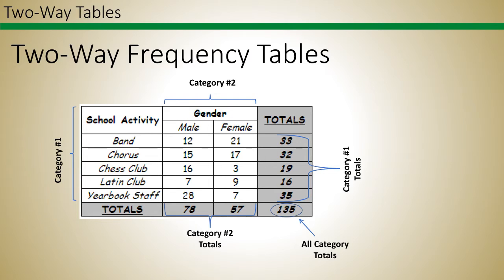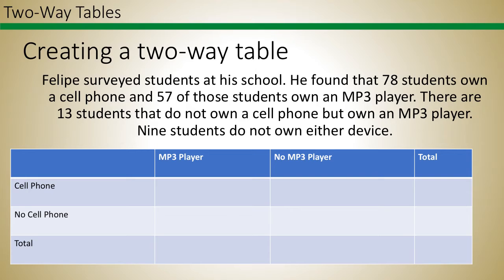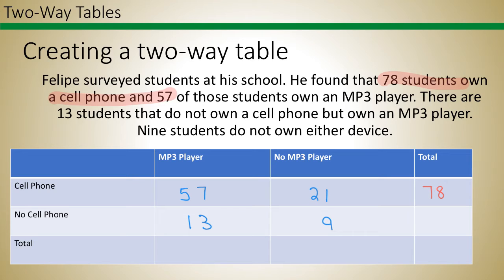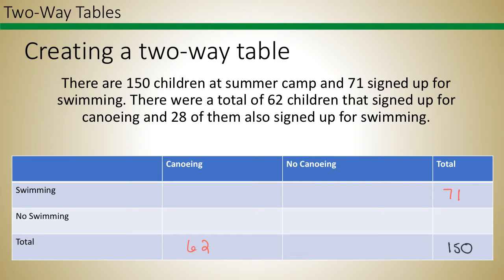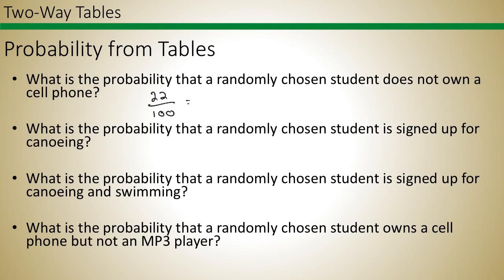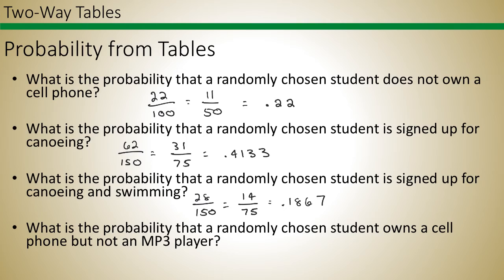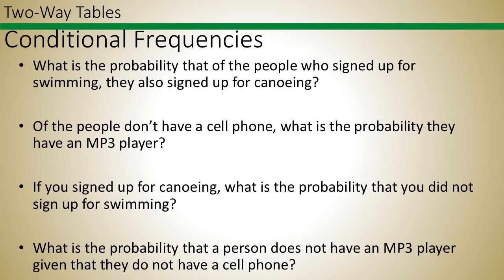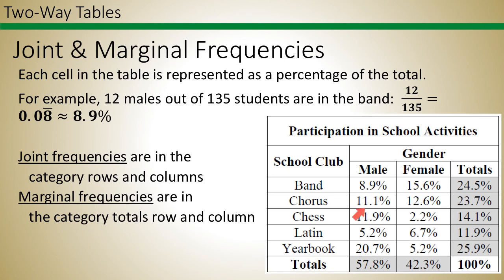AG 13.4 Two way Tables